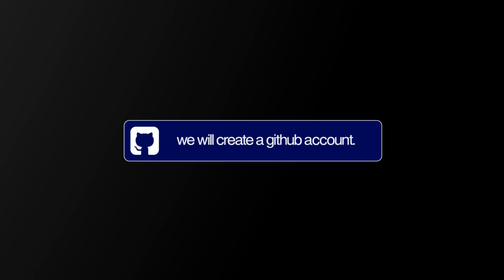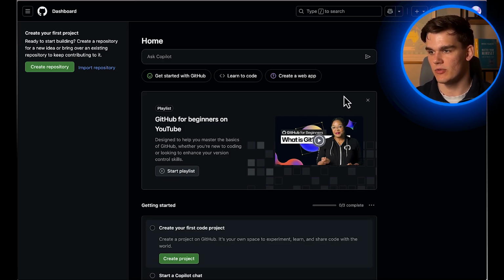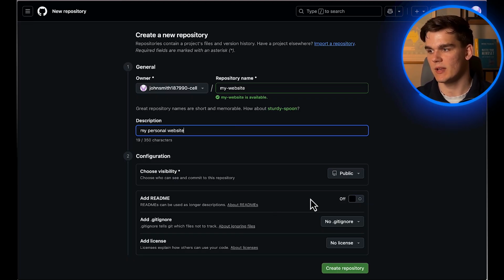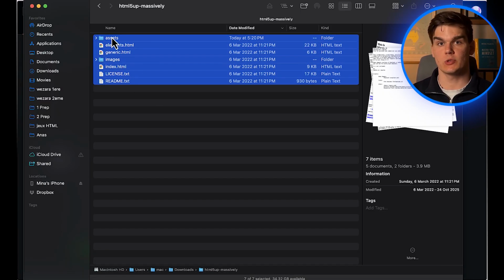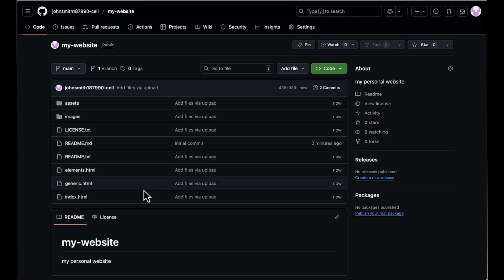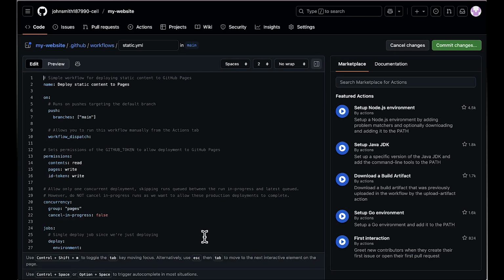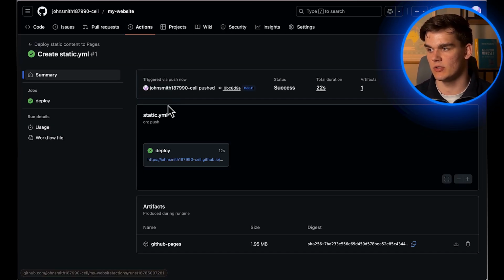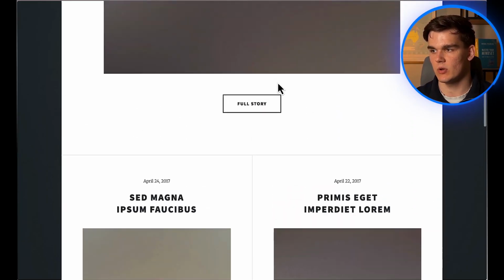How to Host Your Website for FREE on GitHub | Complete Guide